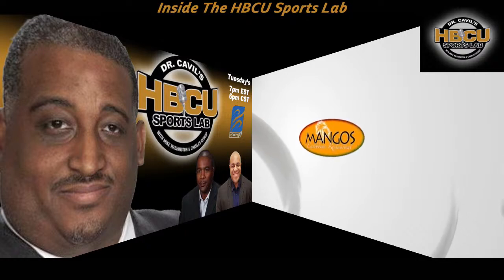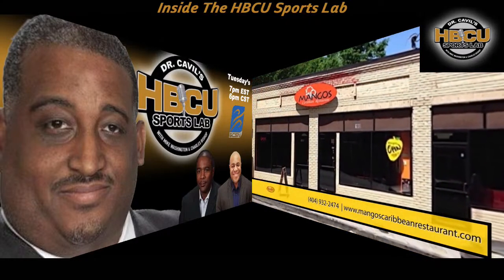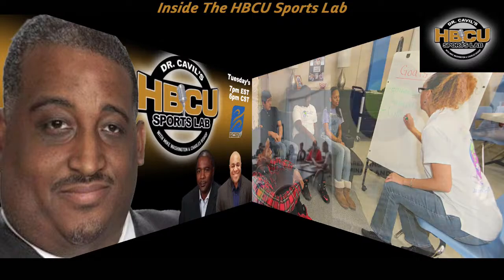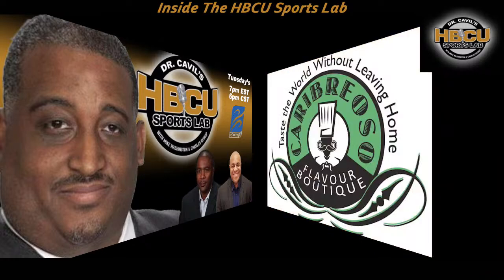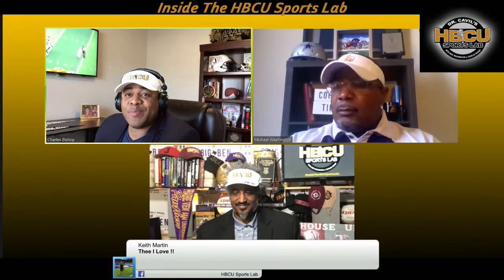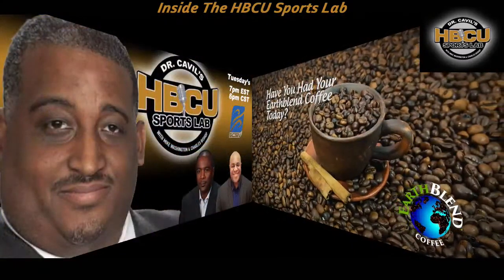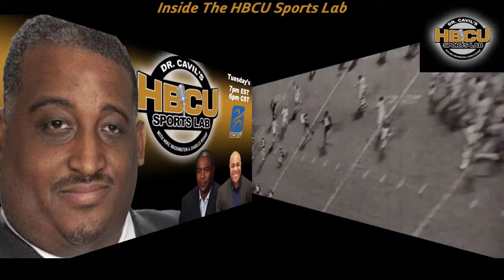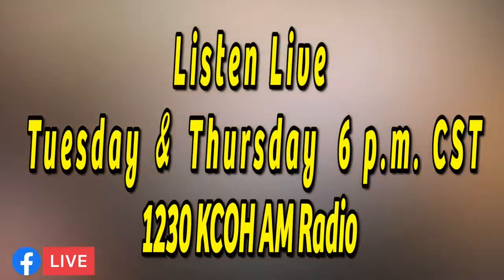Inside The HBCU Sports Lab Lecture #117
It is time for the Lab!